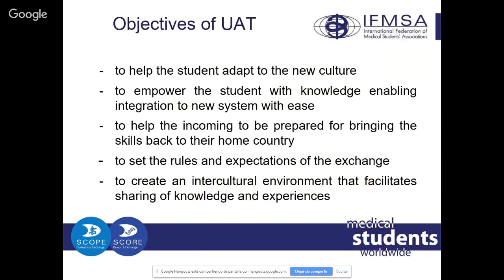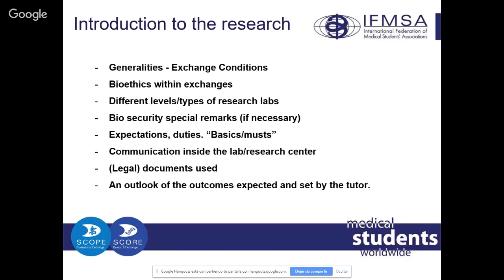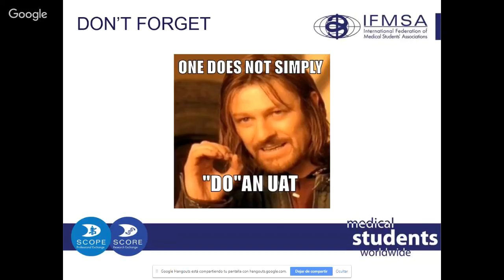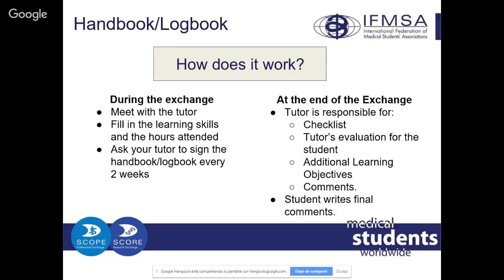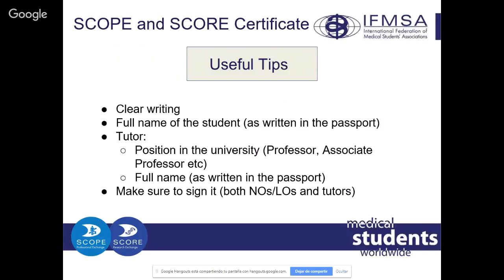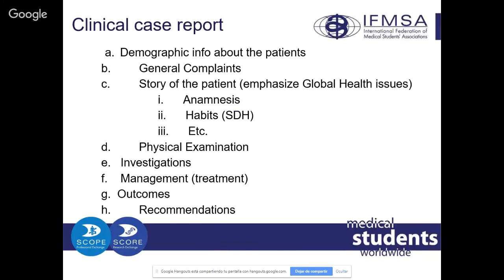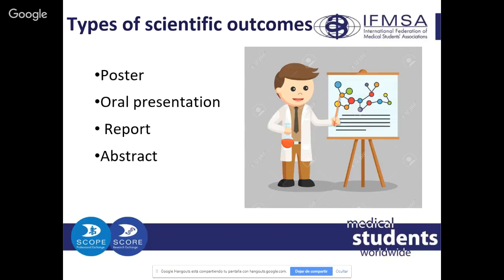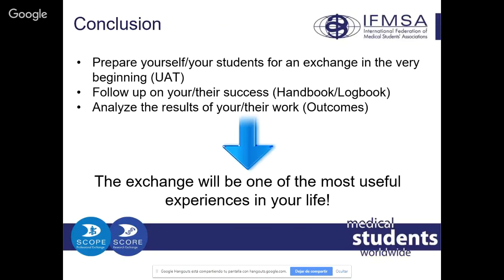[Webinar] SCOPE/SCORE - How to Implement UAT, Logbooks, and Outcomes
This webinar will describe three very important aspects of Academic Quality: Upon-Arrival Training, Logbooks and Outcomes. It will go into details about why each step is important and how to implement it in your exchange program.